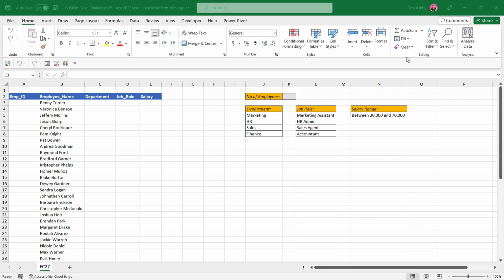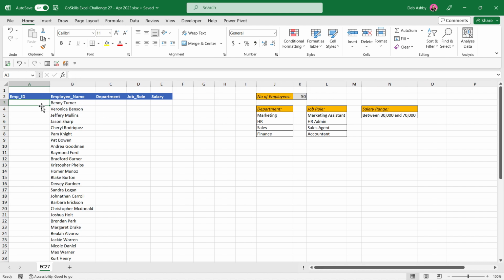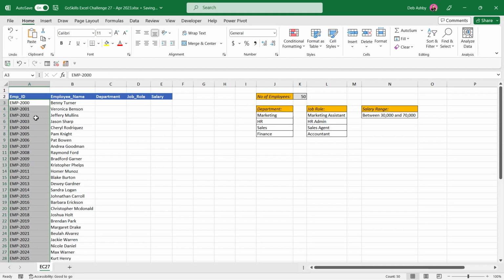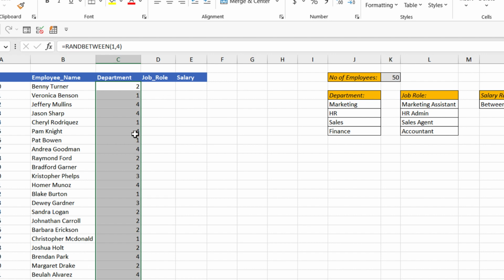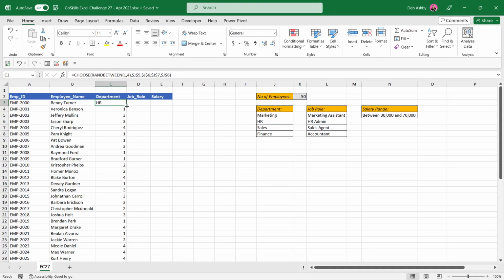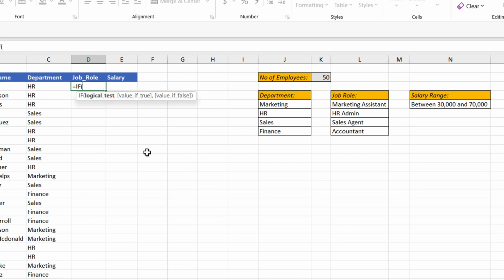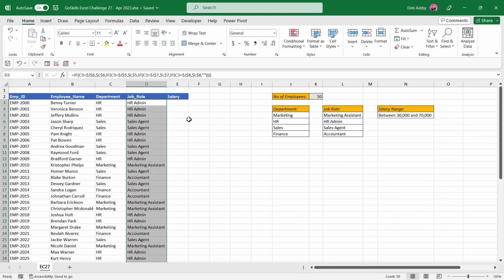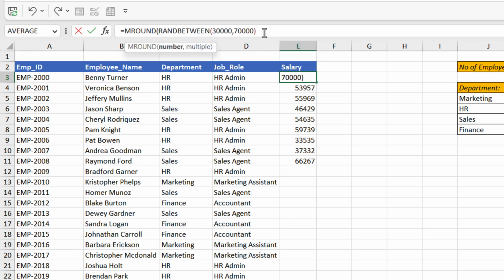[Solution] GoSkills Excel Challenge 27 - April 2023: Create a Dataset Using Random Selection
Ready for our reveal to GoSkills Excel Challenge 27?

If you haven't tried the challenge yet, check it out

There are lots more ideas out there! What's yours?

Sharpen your Excel skills with our popular Basic to Advanced Excel course